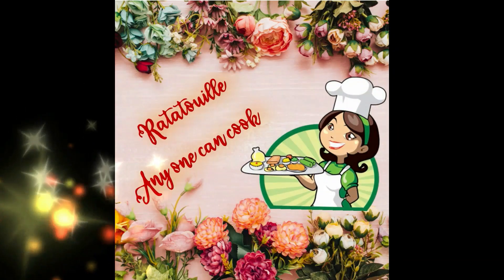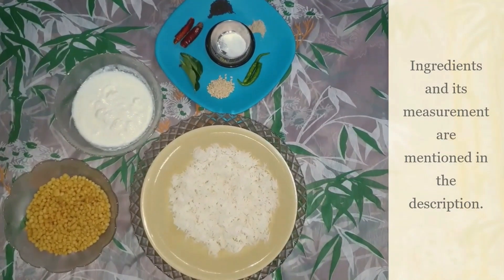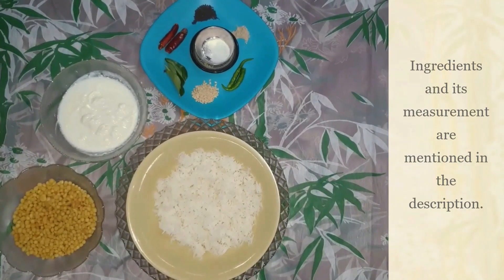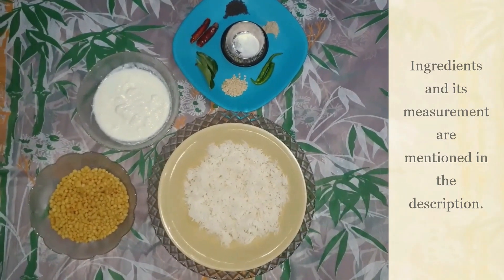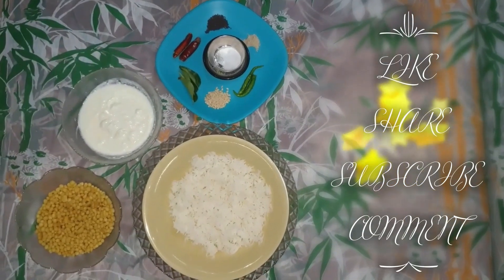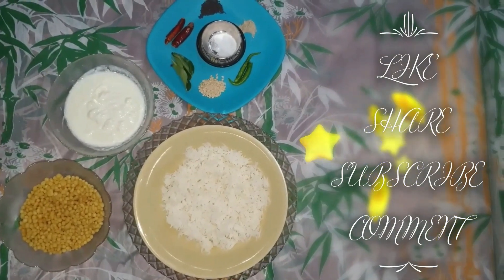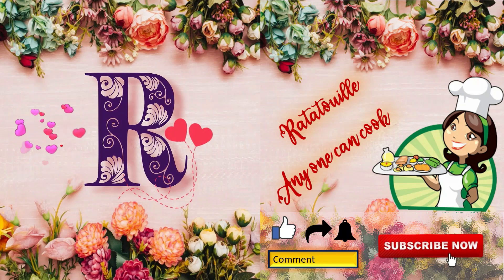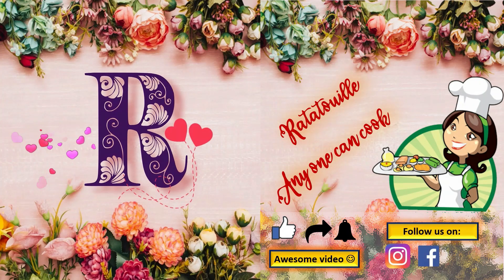Boondi Curd Rice | Instant curd rice recipe | Only 3 basic ingredients | Signature dish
Boondi curd rice is an amazing recipe which might be the signature dish of our channel as well. This is a blend of boondi, curd and rice and ofcourse what can beat the heat more than a plate full of curd rice accompanied with mango pickle.

Ingredients:
Cooked rice (I have used raw rice)- 1 cup (serves one person)
Boondi (Of your choice, I have used Haldirams boondi) - 1/2 cup
Water-  As per required
Salt- 1/2 teaspoon (Check whether the boondi is salted and adjust the salt accordingly)
Note: The rice will increase in quantity after leaving the boondi to soak in the curd rice. So do not add more boondi as it requires more curd. Also add water before eating so the thickened rice will become bit loosened and ready for eating.

**Tempering is optional.
But if needed, add the ingredients in the below mentioned order.
Ingredients for tempering:
Refined oil- 2 tablespoons
Mustard - 1/2 teaspoon
Curry leaves - 3 Nos. (can cut into small pieces)
Broken urad dal - 1 tablespoon
or Channa dal - 1/2 tablespoon

Cashews, pomegranate, grape etc are all optional preferred on your taste and creativity. But I personally do not prefer adding these because they change the taste of boondi.

Additional benefit:
Watch the making of instant mango pickle in our channel and relish the heavenly combination of boondi curd rice and instant mango pickle by clicking the below link:

Watch the other videos in the channel for detailed explanation of making those recipes perfectly. Thanks...